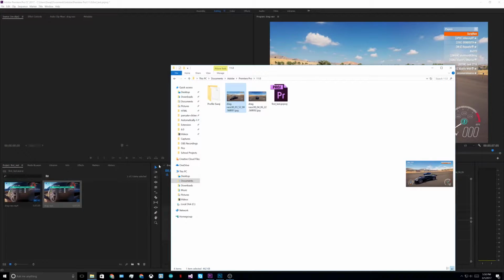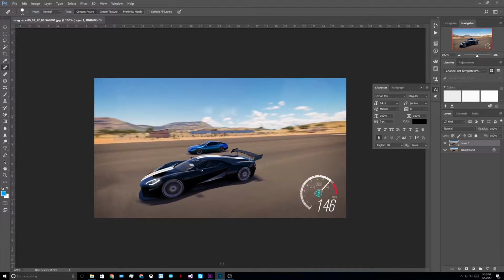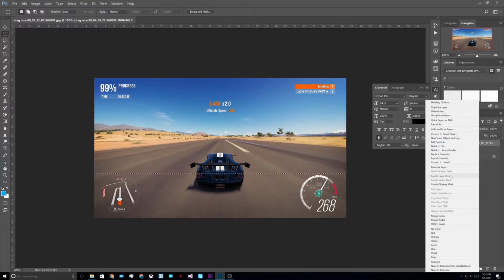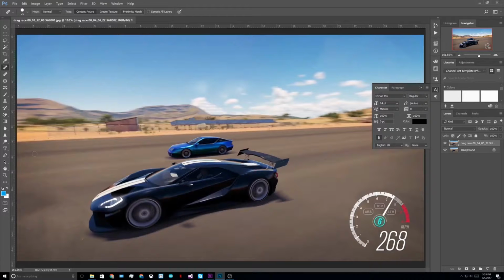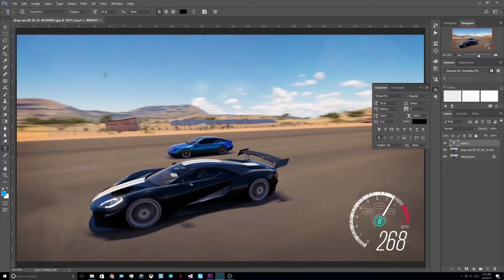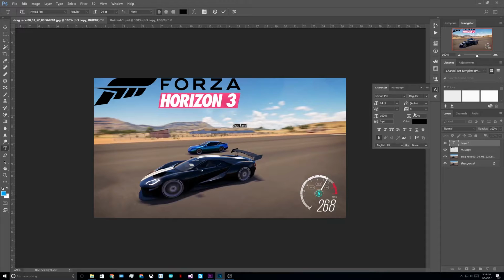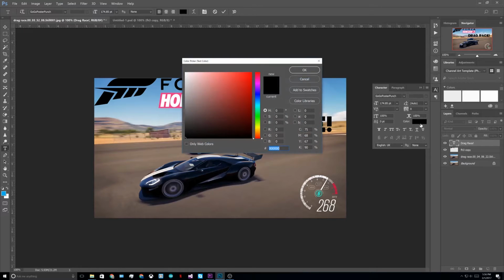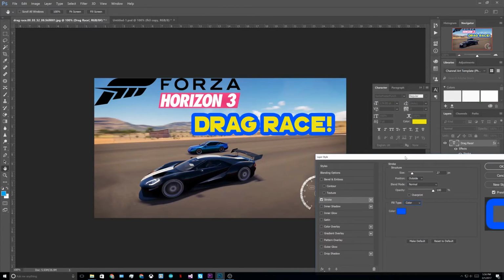How to make thumbnails for your videos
Today, I will be showing you guys how to make good looking thumbnails for YouTube videos.